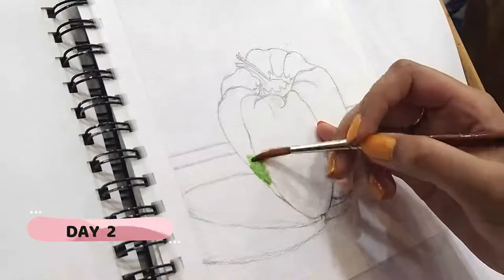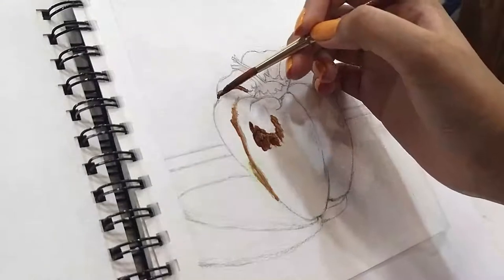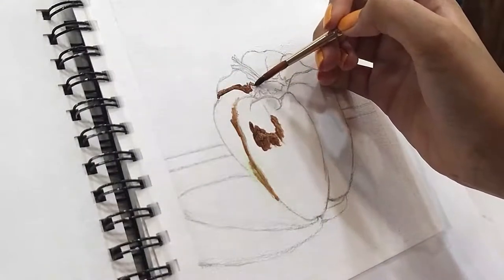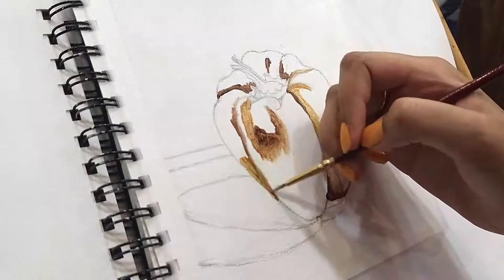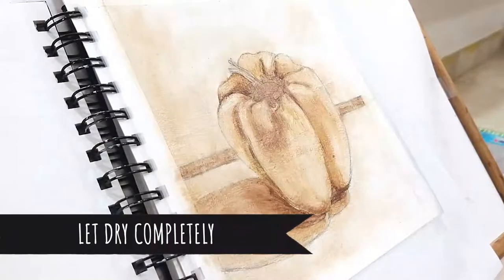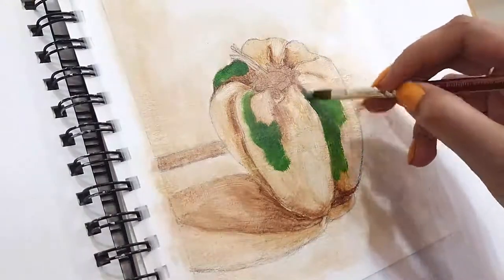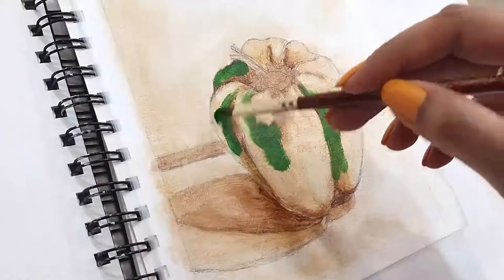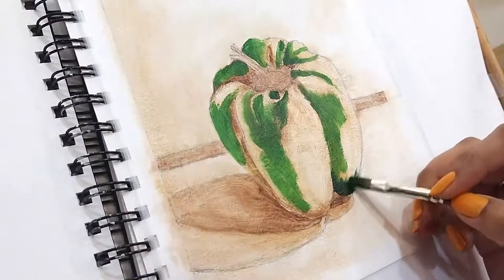Capsicum/ Bell Pepper Still life Painting || Oil Painting Time lapse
Hi everyone,
I'm Shruti and I've recently started using oil paints, it is always a challenge because I am more comfortable with water based paints,
Growth is about stepping outside your comfort zone, hence I am trying my best to learn everyday.
NOTE: I am painting in a watercolor sketchbook, hence it is very Important to prime the paper nicely using acrylic paint or Gesso, otherwise the paper will absorb oil and leak on to other pages and spoil the painting and the sketch book [so please save yourself from this mishap, use gesso/ acrylic paint to prime, and put atleast 2 coats of it] (if you want a detailed prmimg video let me know in the comments section)

Materials used:
Camel Artists' Acrylic Colour: Titanium White [as primer]
Camel Artist Oil Colour: Prussian Blue, Ultramarine Blue, Chrome Yellow, Viridian Hue, Flake White Hue, Sap Green, Lemon Yellow
Medium used: Did not use any medium [only used odorless turpentine to thin the paint consistency]
Camlin synthetic hair brush: Round and Flat
Tissue Papers

If you want to know more about me, checkout the 'About' section on my channel.